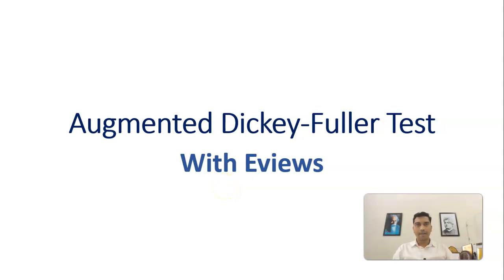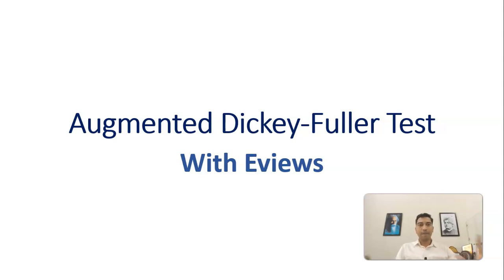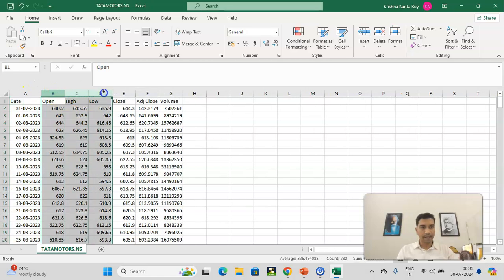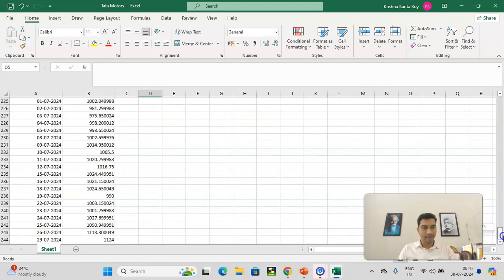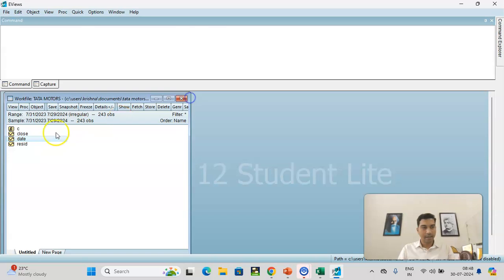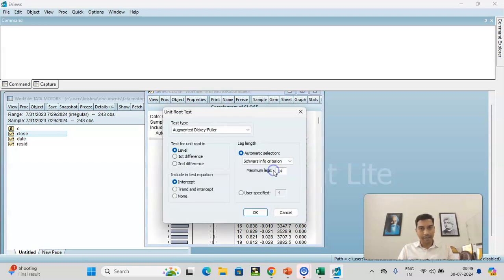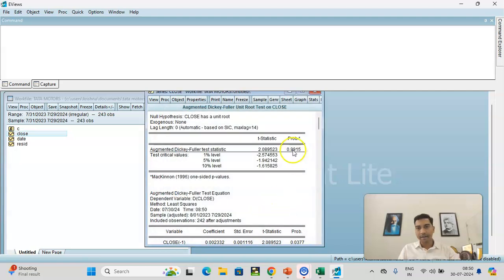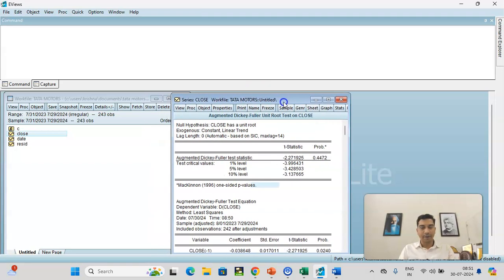ADF with Eviews | Unit Root Test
In this video we will learn how to perform ADF test using Eviews.